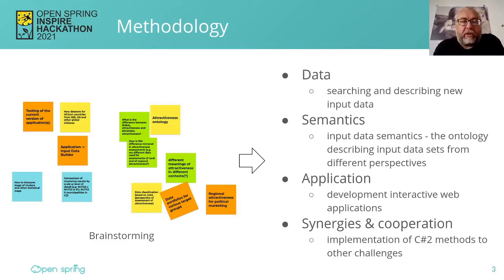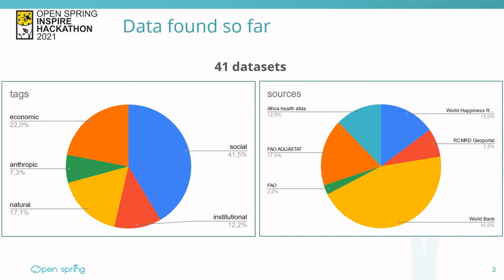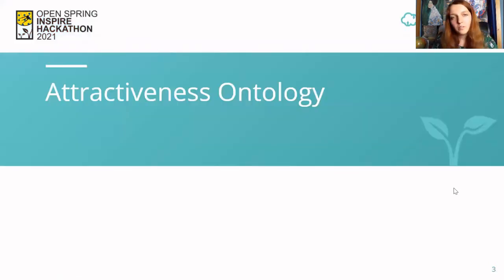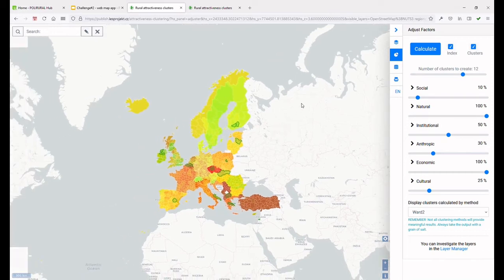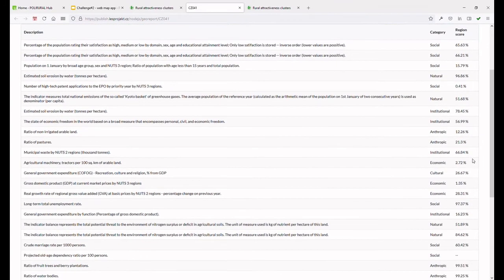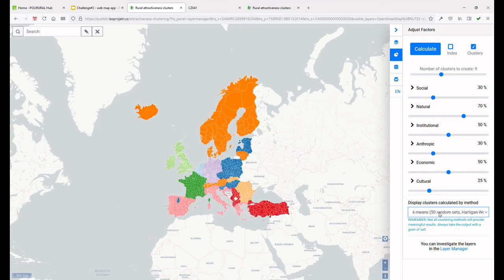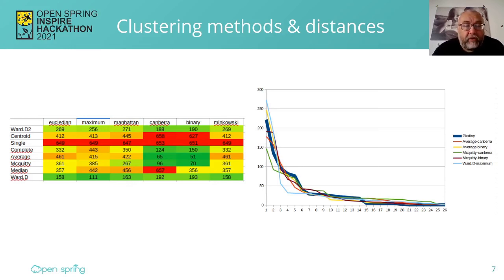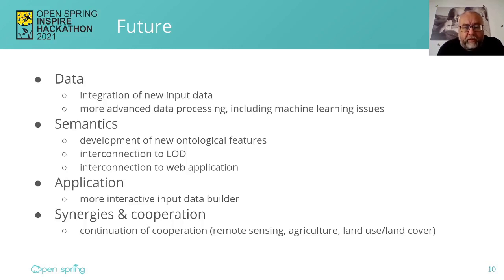Regional Attractiveness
This is the presentation of results of the challenge No. 2 Regional Attractiveness arising from the Open Spring INSPIRE Hackathon 2021.